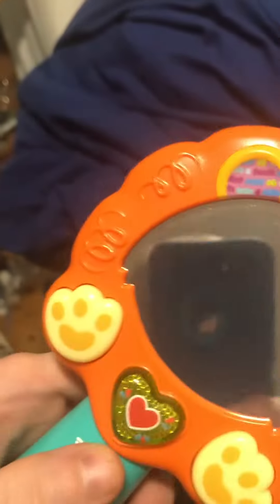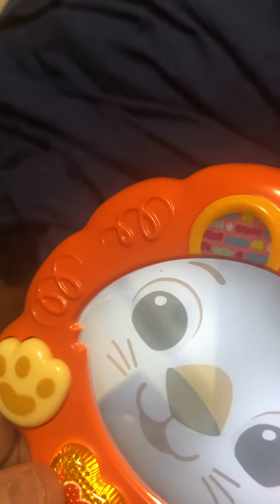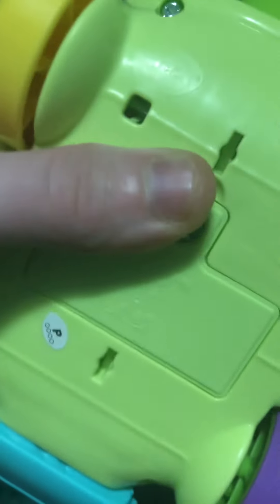Sergio my babby has new toy